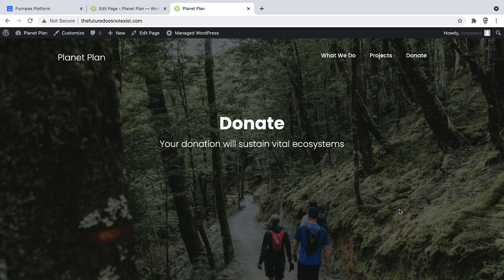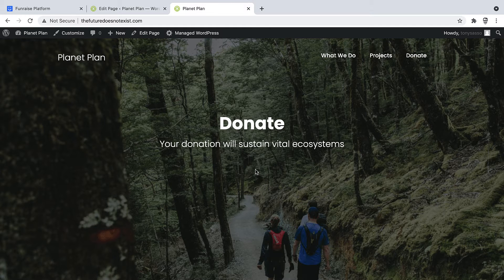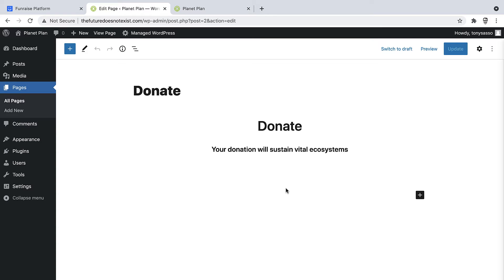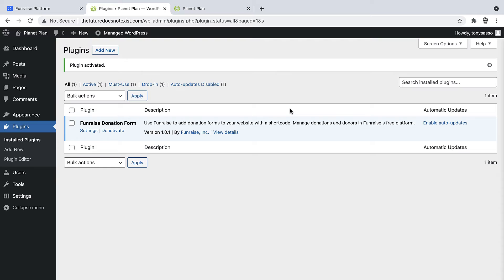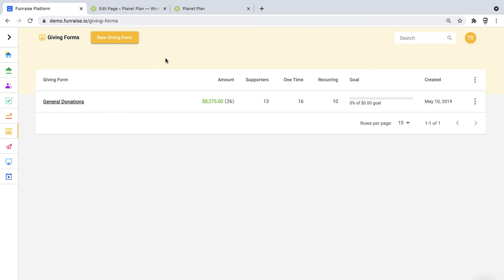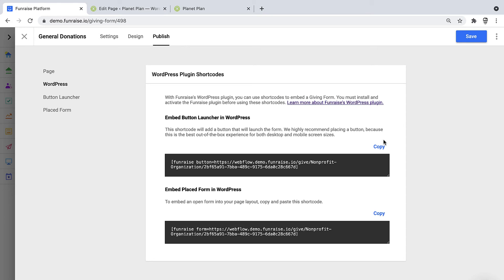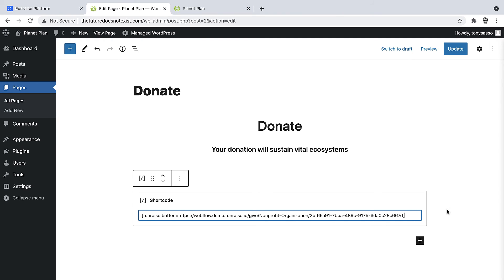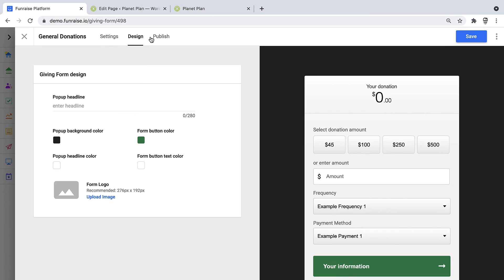Add a Donation Form to Wordpress | Giving Forms | Lesson 05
In this video we will be working with Funraise's Donation Form WordPress plugin to add a Donation Form to a WordPress website.

Funraise provides exceptional, friendly digital fundraising technology. Built with innovation and nonprofit experience, Funraise's state-of-the-art donation management tools centralize fundraising management in one platform, making it easy to create lasting impact with nonprofit-first technology. Experience why organizations like United Nations HCR and National Wildlife Federation trust Funraise to power their fundraising. Because your cause is our cause.